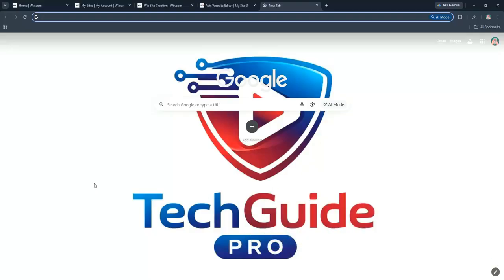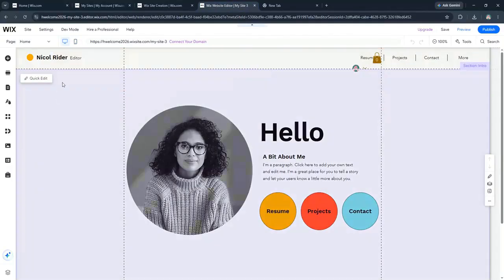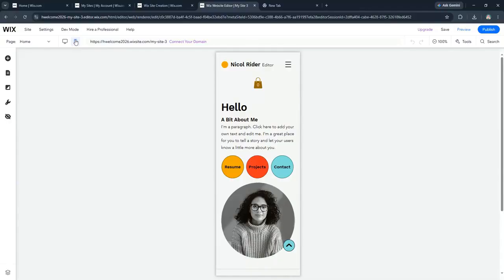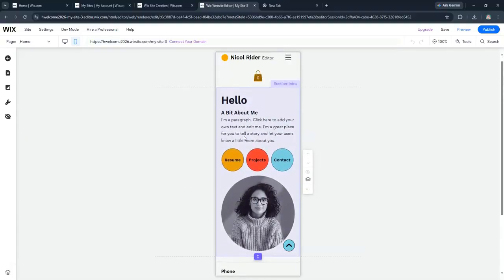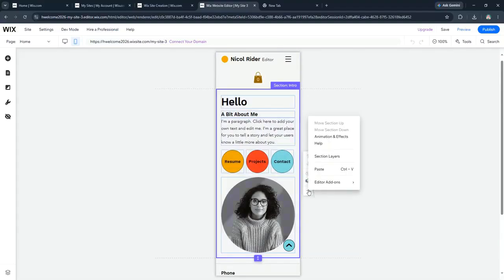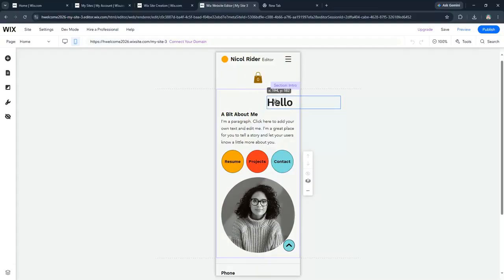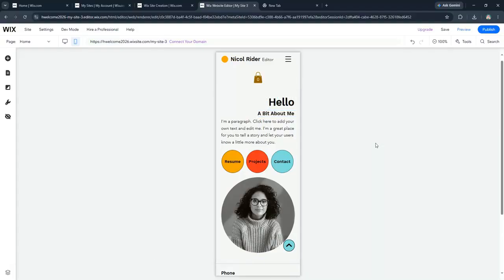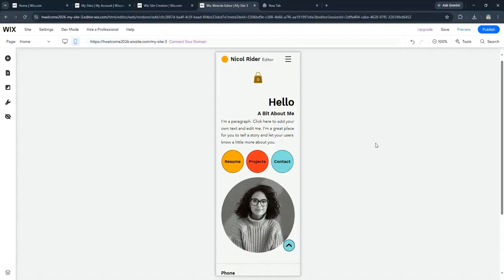How to Use Wix Mobile Editor - Beginners Guide 2026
Learn how to use the Wix Mobile Editor to create stunning mobile-friendly websites. This comprehensive tutorial will guide you through the essential features of the Wix Mobile Editor, allowing you to customize your site for mobile users effortlessly. You'll learn how to optimize your site’s layout, adjust elements, and ensure a seamless experience for visitors on smartphones and tablets.

In this tutorial, viewers will discover how to navigate the Wix Mobile Editor, edit mobile views, and enhance their website's mobile responsiveness. Whether you're a beginner looking to build your first mobile site or an experienced user wanting to refine your skills, this video covers everything you need to know about creating a captivating mobile experience with Wix.